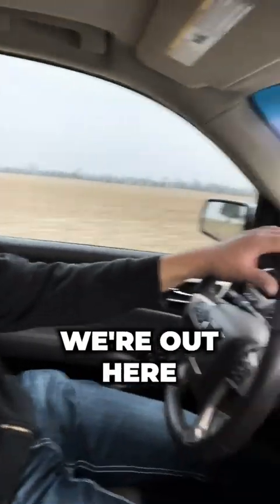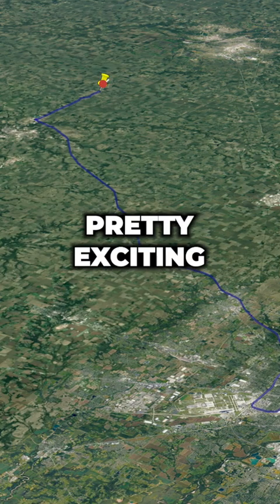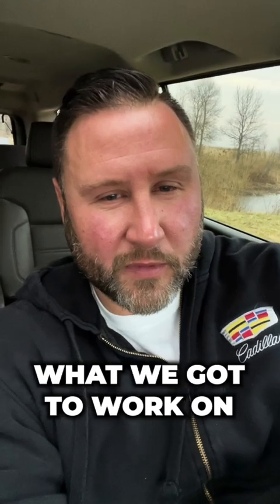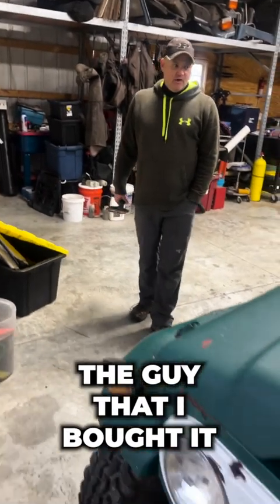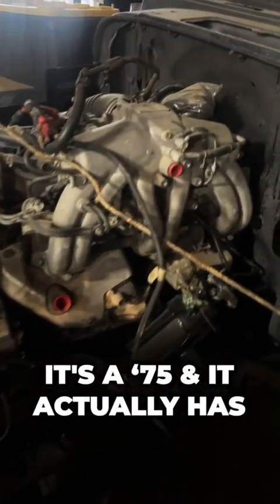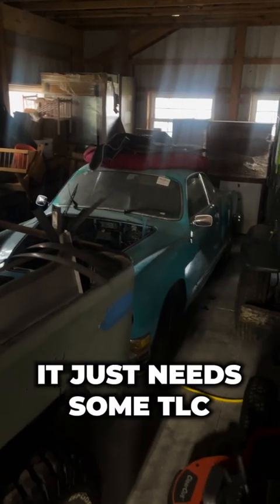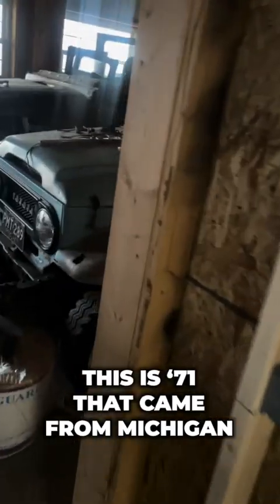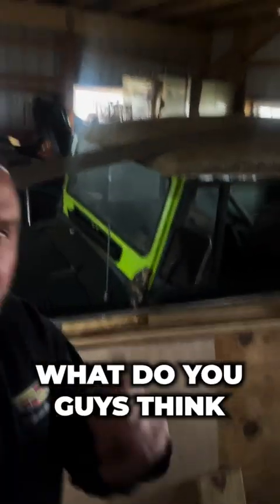Uncovering Land Cruiser Treasures! A Road Trip No One Saw Coming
Estimates is a big part of the job of a detailer. Here you'll come along with me while I do it live with a client. I was asked to visit Linden, Indiana to visit a barn FULL of vintage land cruisers and trucks. Come along with me to see what we uncovered!